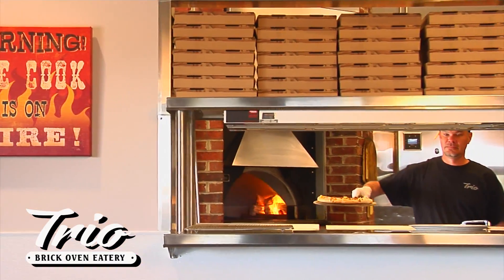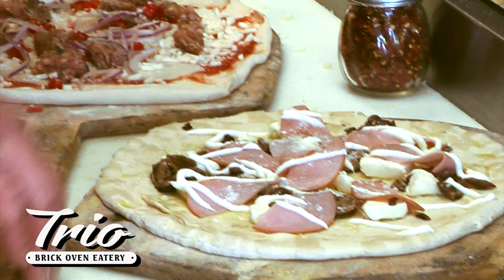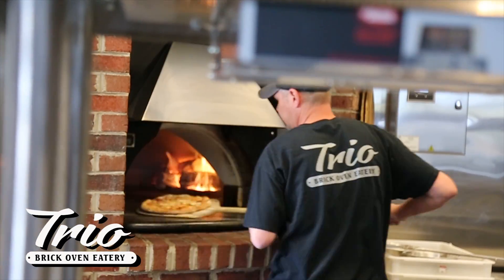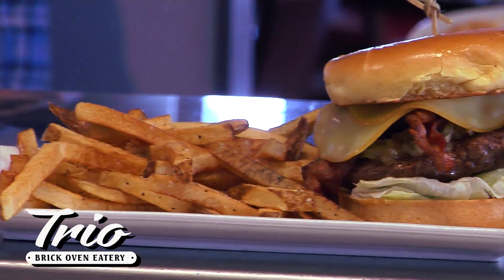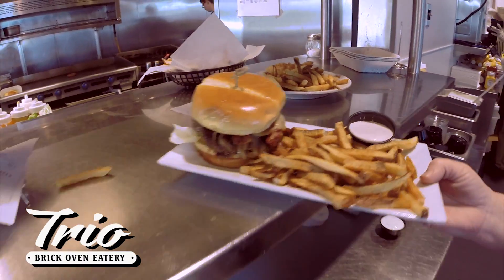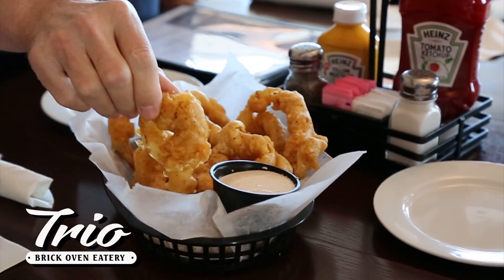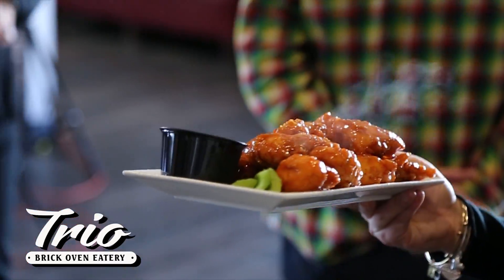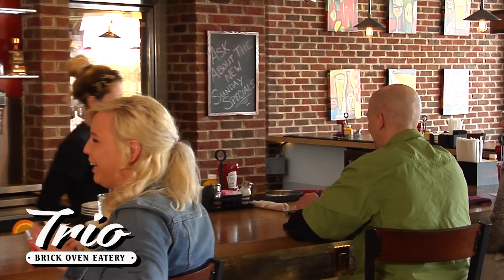A Taste of Trio Trio Brick Oven Eatery